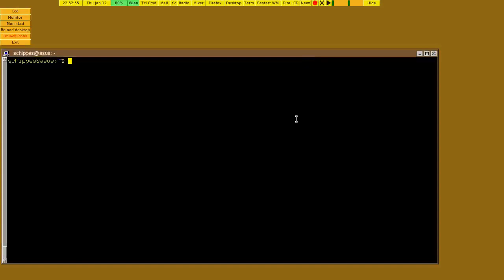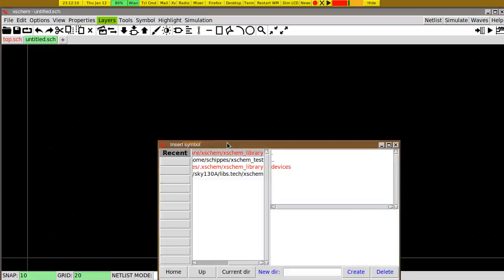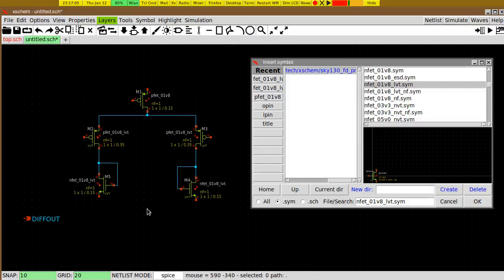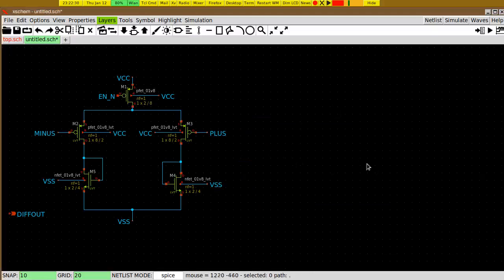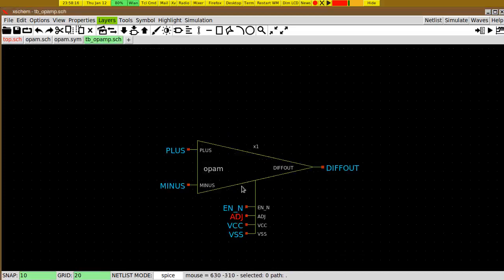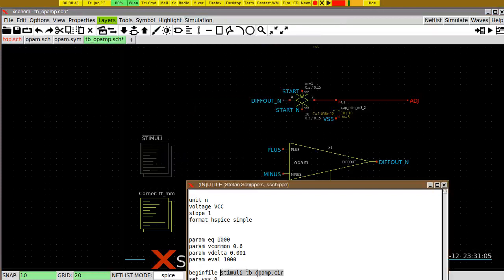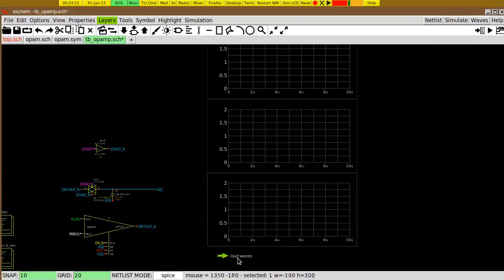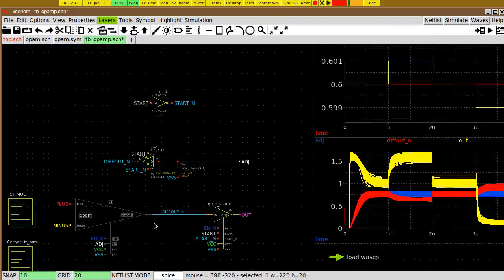Analog simulation with xschem and the skywater 130nm Process Development Kit (PDK)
A complete example from tools installation on Linux to final simulation results of a self calibrating comparator able to sense 1mV differential input.
The circuit is drawn with xschem and simulation is done with ngspice.
The presentation covers mismatch simulation, where multiple runs with random variation of transistor parameters are performed to ensure correct circuit behavior.